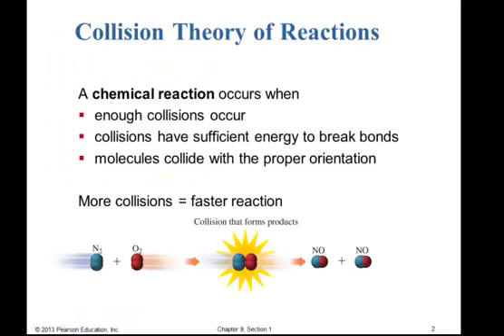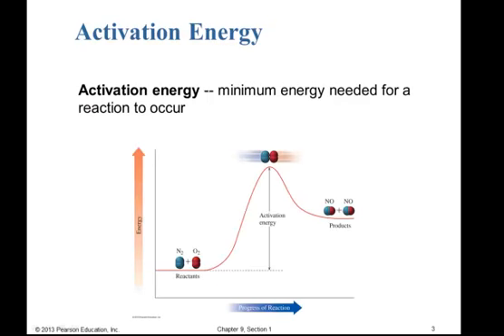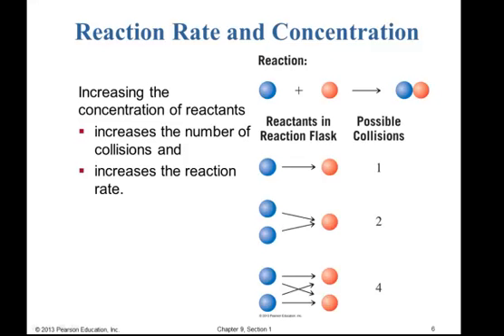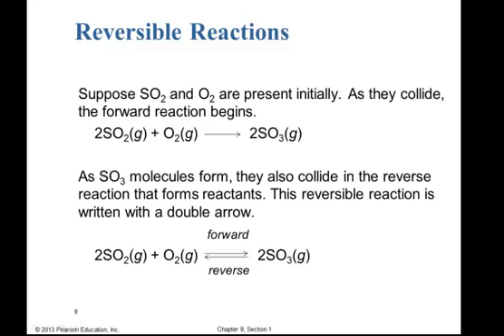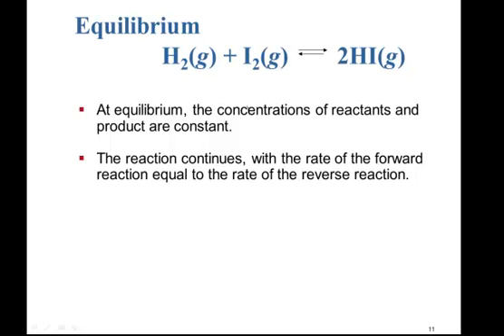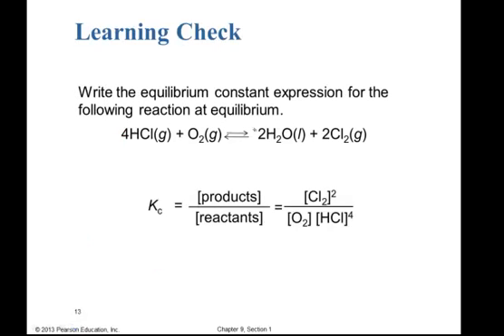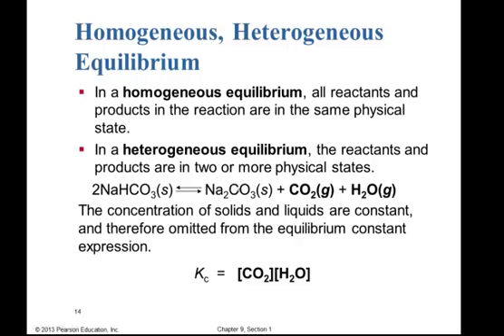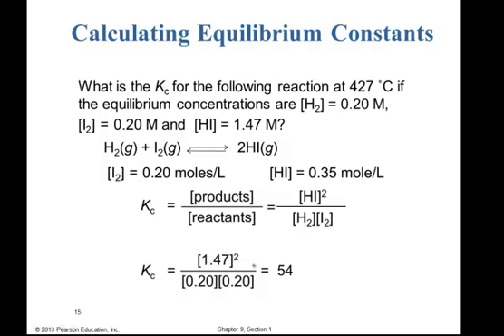Chapter 9 Lecture (sections 1-3)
Explaination of sections 1-3 notes.